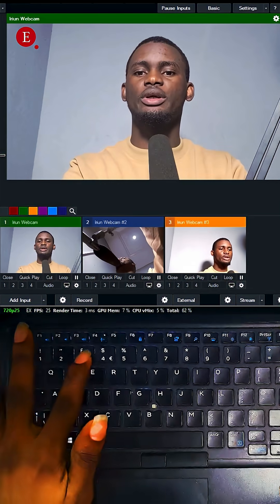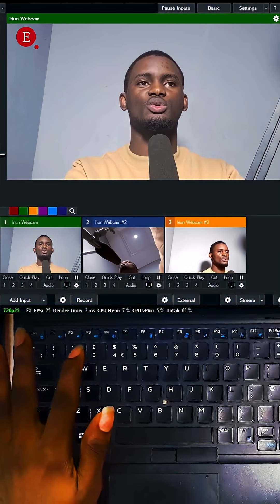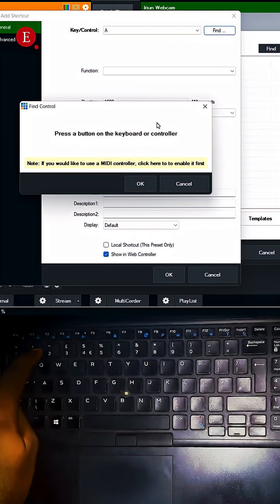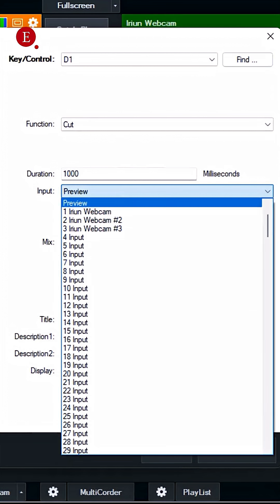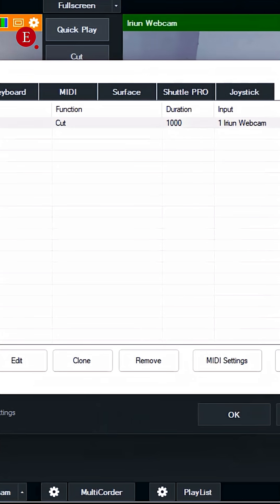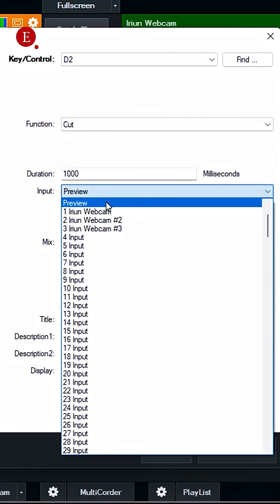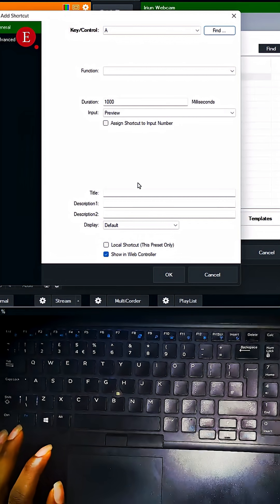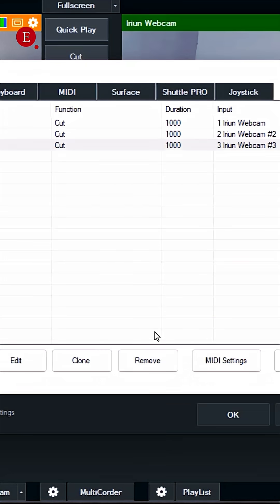Switch Cameras Like ATEM in vMix! 🎥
Want to switch cameras in vMix with just one key — like you're using an ATEM switcher? 🎛️ In this quick tutorial, I’ll show you how to set up vMix shortcuts to toggle between cameras instantly. Perfect for church livestreams, events, and multi-cam streaming setups!

✅ Works with:
Keyboard
Stream Deck
MIDI controller

🔧 Shortcut setup lets you:
Switch inputs with one key
Assign transition types
Control overlays or audio

💻 No ATEM? No problem. Make vMix behave like one!